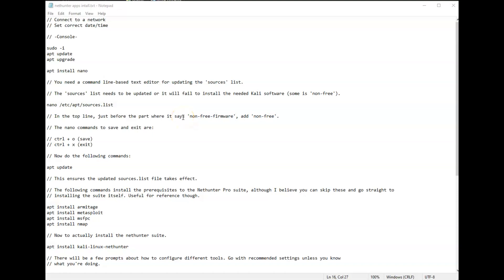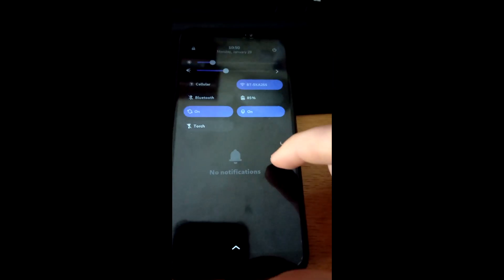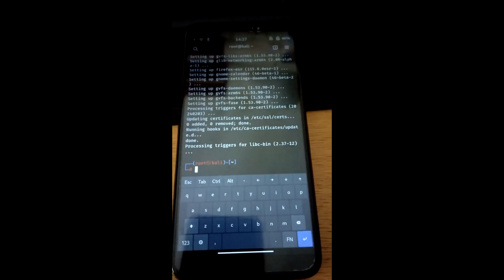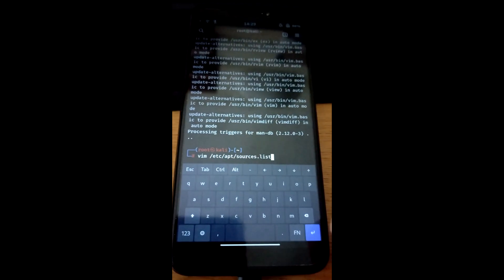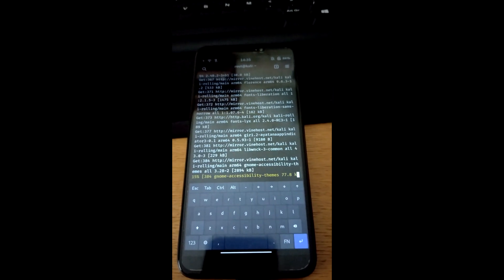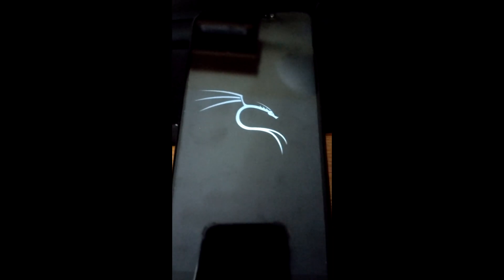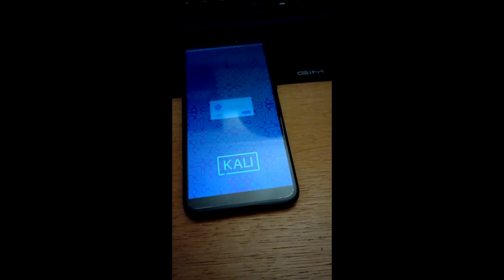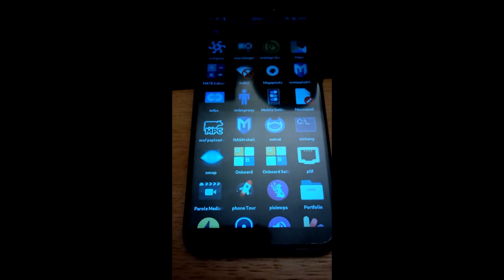Kali Nethunter Pro apps setup on Pinephone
00:00 - Intro
01:11 - Initial setup
03:20 - Turning off haptic feedback
04:00 - Apt update and upgrade commands
05:05 - Installing vim
05:49 - Editing sources.list
07:23 - Another 'apt update'
07:41 - Installing the nethunter apps
08:33 - Nethunter install prompts
10:34 - Rebooting after install
11:43 - Logging in post-reboot
13:14 - Commands to get the phone GUI back
15:21 - Verifying the Kali apps are now present

Recorded using 'ScreenPal', a Jabra headset, and a Motorola moto g30.

This is a how-to for setting up the Kali nethunter apps on the Pinephone after you've installed it.

This video assumes you have already installed nethunter on the pinephone as per David Bombal's guide

Instructions:

// Connect to a network
// Set correct date/time

// -Console-

sudo -i
apt update
apt upgrade

apt install vim

// You need a command line-based text editor for updating the 'sources' list.

// The 'sources' list needs to be updated or it will fail to install the needed Kali software (some is 'non-free').

vim /etc/apt/sources.list

// In the top line, just before the part where it says 'non-free-firmware', add 'non-free'.

// The vim commands to save and exit are:

// esc, :x, enter allows save and exit

// Now do the following commands:

apt update

// This ensures the updated sources.list file takes effect.

// The following commands install the prerequisites to the Nethunter Pro suite, although I believe you can skip these and go straight to
// installing the suite itself. Useful for reference though.

apt install armitage
apt install metasploit
apt install msfpc
apt install nmap

// Now to actually install the nethunter suite.

apt install kali-linux-nethunter

// There will be a few prompts about how to configure different tools. Go with recommended settings unless you know
// what you're doing.

// After the install is done, reboot the phone. Once it reboots, it will be in desktop interface mode.
// You will need a USB keyboard with USB-C to USB-A adapter here (unless you have a USB-C keyboard).

// Login using the standard 'kali' user.
// Open up a terminal, and do the following commands:

sudo systemctl disable lightdm
sudo systemctl enable phosh

// The above commands change the GUI back to a phone-optimised interface.

// Reboot the phone, and you should be back to a more normal login screen.

// Once you have logged in, you should see the Kali apps!

// To turn off haptic feedback: gsettings set org.sigxcpu.feedbackd profile silent
// To turn haptic feedback back on: gsettings set org.sigxcpu.feedbackd profile full

// Additional note: 'lightdm' is actually a display manager, not a UI.